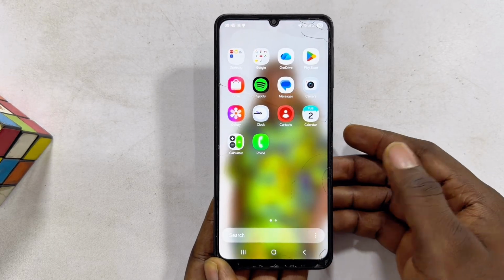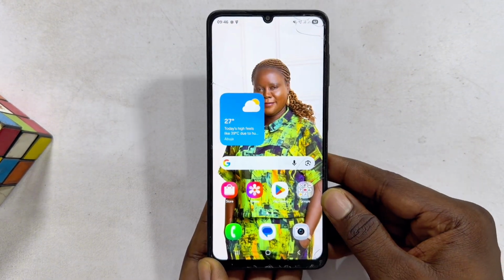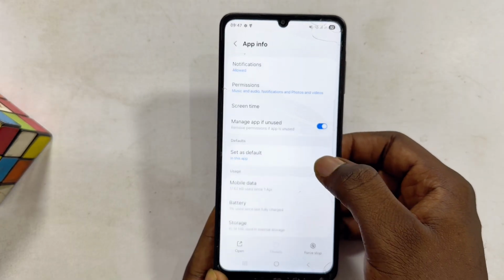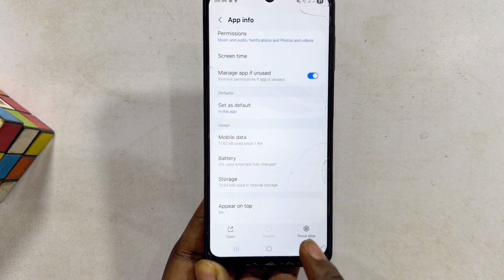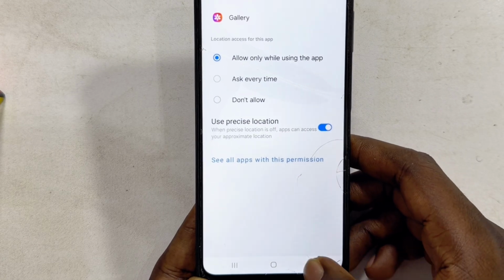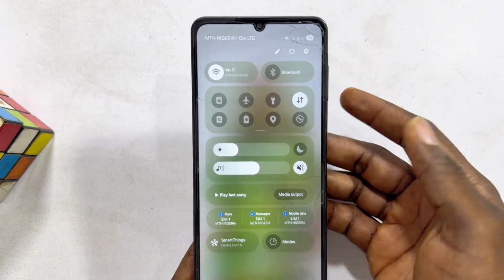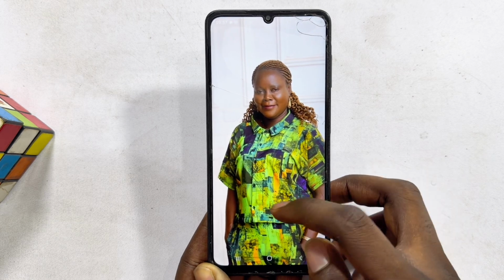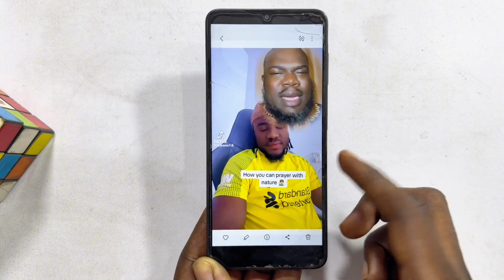How to Fix Can't Play Video. Video Codec Not Supported on Android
In this video, I’ll show you how to fix the "Can't Play Video. Video Codec Not Supported" error on Android phones. If your videos are not playing from the gallery and you're seeing messages like "Video Codec Not Supported," "Video File Type Not Supported," or videos playing without sound, this tutorial will help you solve the problem quickly. Whether you're using a Samsung Galaxy phone, Google Pixel, Xiaomi Redmi, Vivo, Oppo, Tecno, Infinix, or any Android device, I'll walk you through the steps to get your videos playing normally again. By the end of this guide, you'll be able to fix unsupported video format issues, restore video playback, and play videos from your Android gallery with both video and audio working properly.